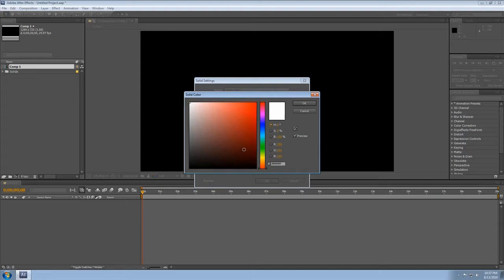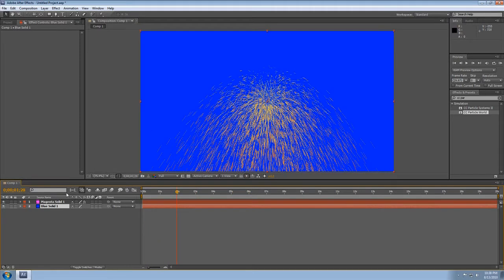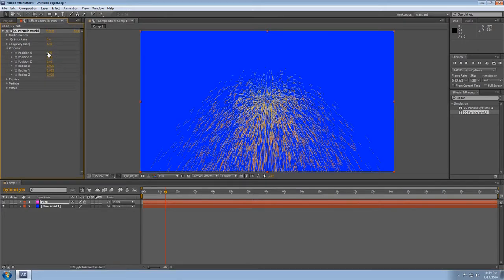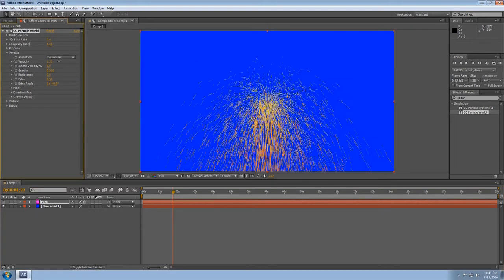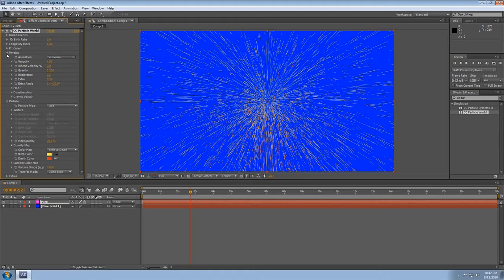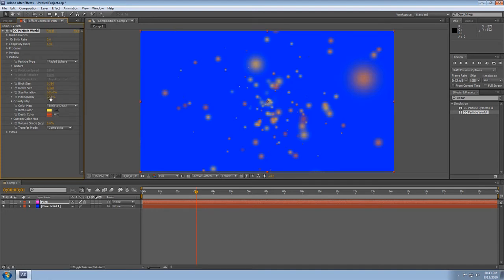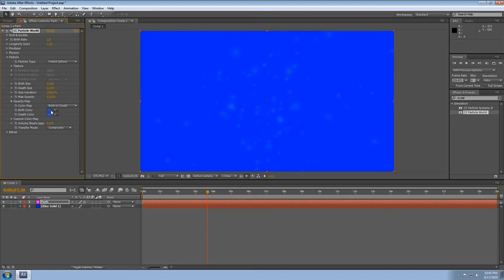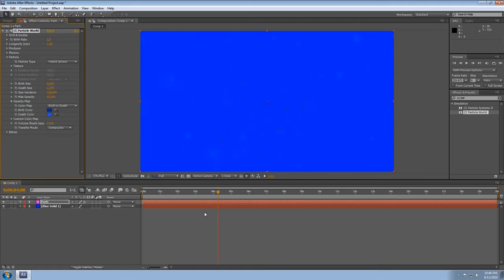Adobe After Effects CS5 Basics: Part 8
Oh man... It has been forever since I made a tutorial! I am sorry it is different from my others, I was really tired. I felt like I needed to make one. This was the first time I had time to make a tutorial, so I did it. I just did one, since I am tired and need to go to bed. Going to bed at 12 and getting up at 6:45 has its disadvantages.